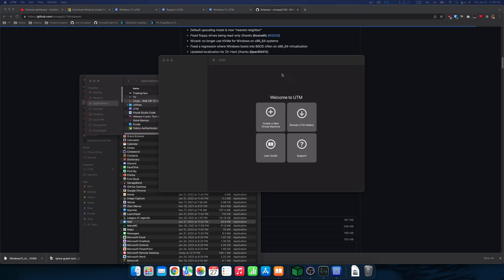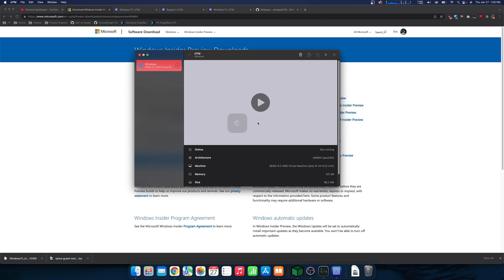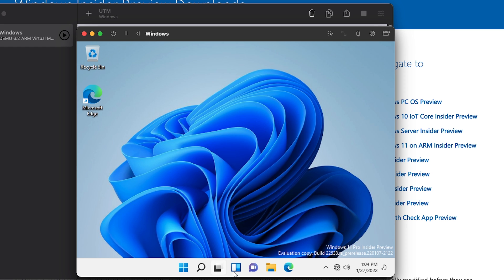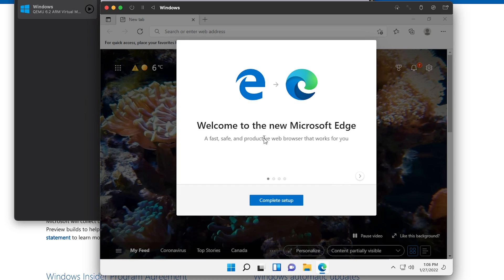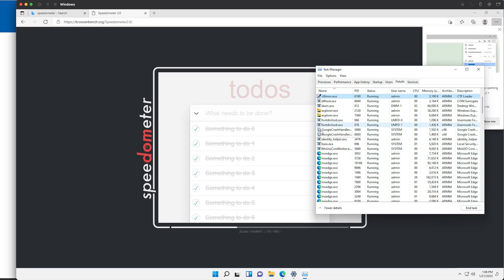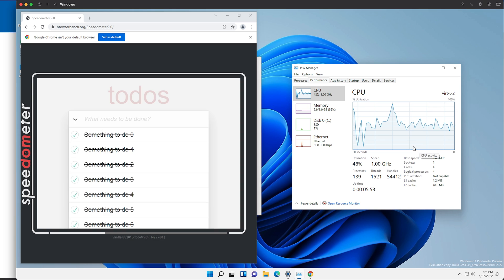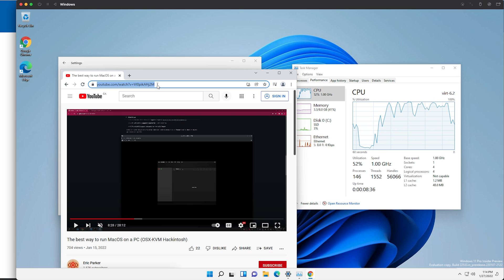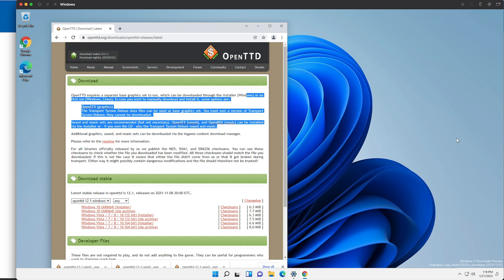The best FREE way to run Windows 11 on M1 Mac's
Today we look at a free program based on QEMU for running Windows & Linux on the new MacBook Pros, and Mac Mini with the m1, m1 max and m1 pro Apple Silicon chips.  This emulator isn't as impressive as Paralells in terms of running Windows 11 on Apple Silicon ARM CPUs, but it can still outperform Microsoft surface devices.

In many ways UTM is equivalent to virtualbox for M1, like virtualbox it has subpar graphics performance but is open source and highly versatile.

On Intel Mac's you could simply use Bootcamp in order to install Windows on a Mac, but on the new Apple Silicon series you need to use a virtualization software. UTM is capable of both running a virtual machine (another ARM os), or running an emulated qemu VM.